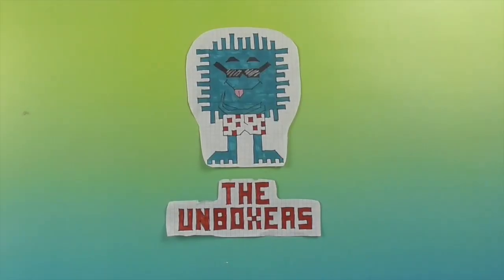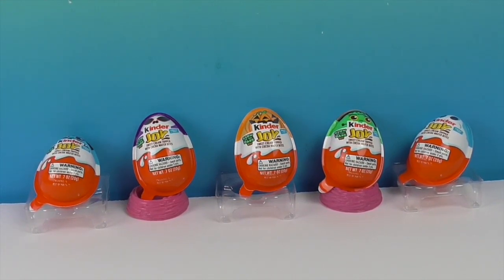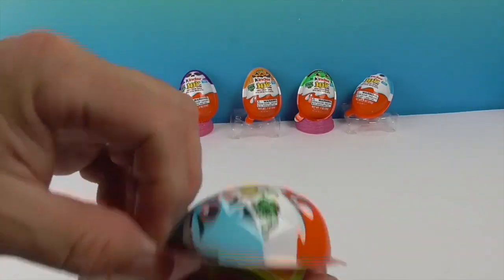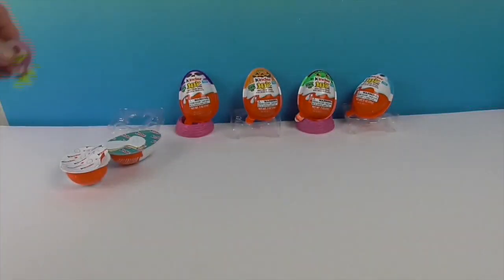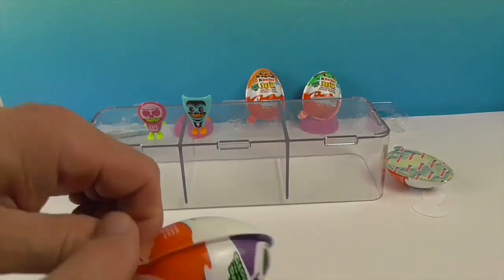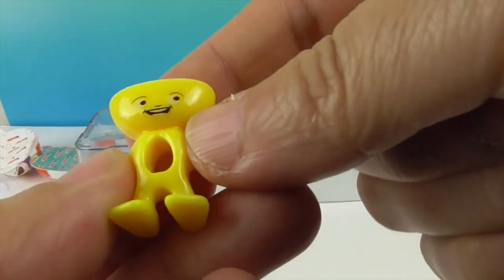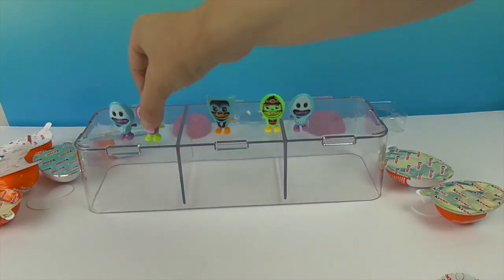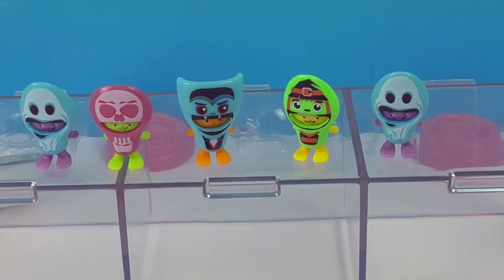Kinder Joy Halloween Chocolate Surprise Eggs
It's almost that time of year again when monsters and sweet treats combine to put smiles on kids faces.  Kinder Joy eggs are no exception with these Halloween chocolate surprise eggs.  Delicious Kinder chocolate on one side and an adorable Halloween friend on the other.  Check them out and tell us what you think.  We hope you enjoy.  Let us know what you think we love hearing from you.